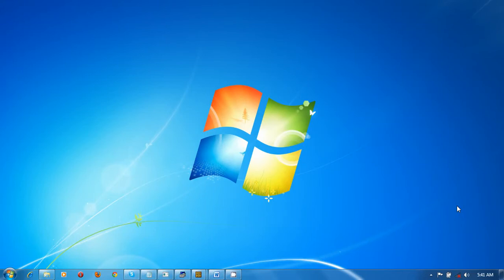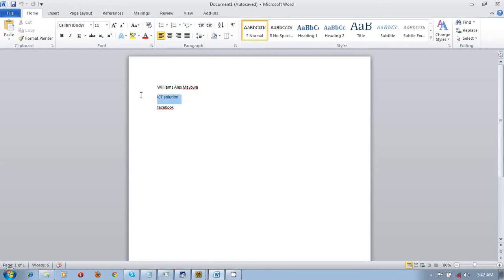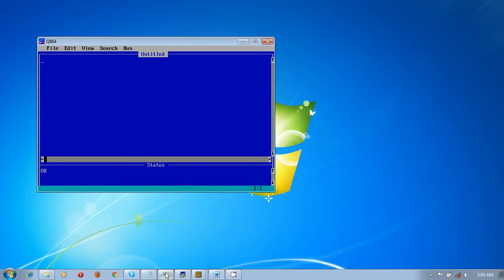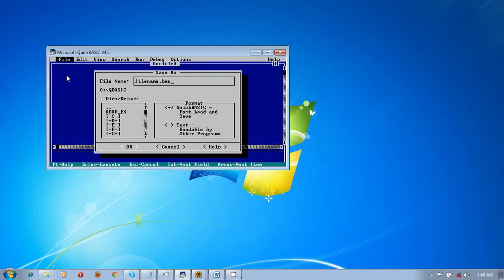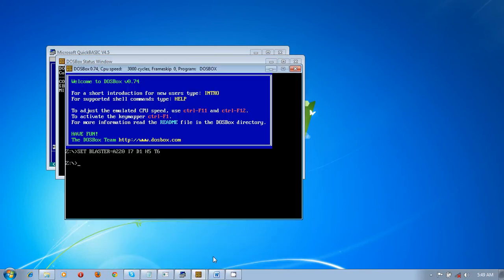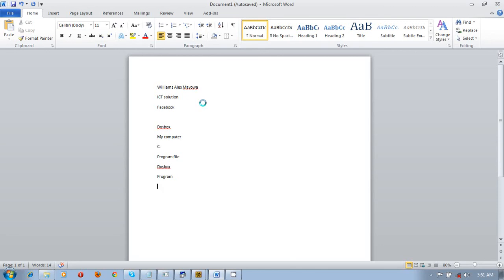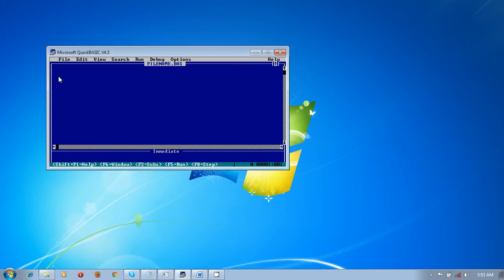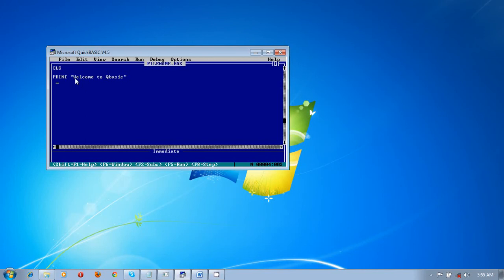Qbasic tutorial 1 Get starting with Qbasic